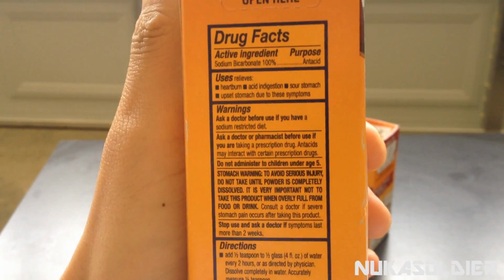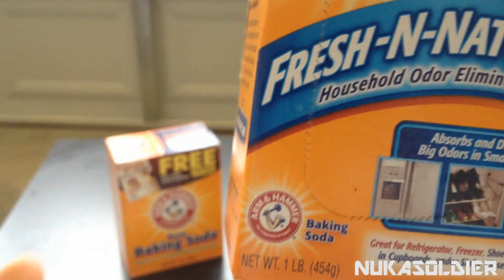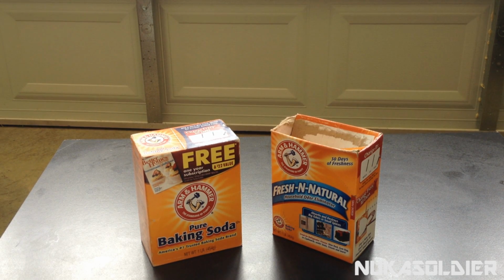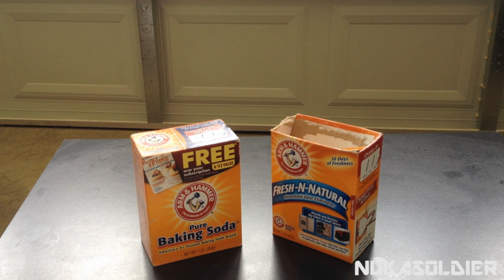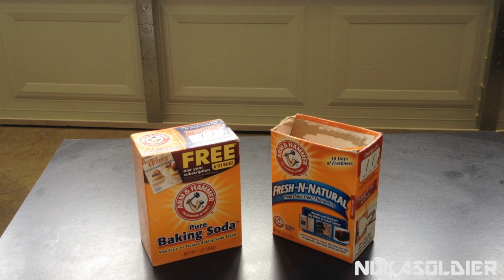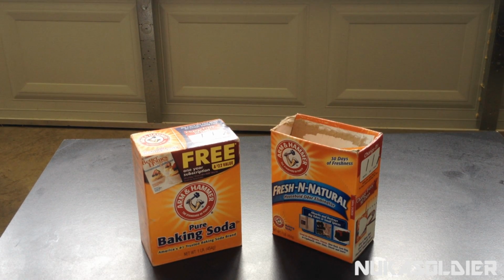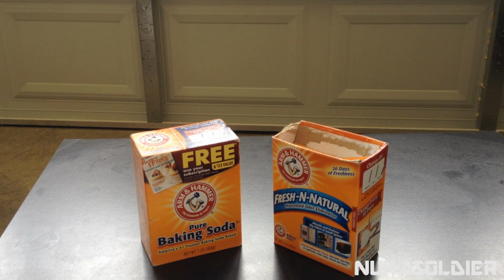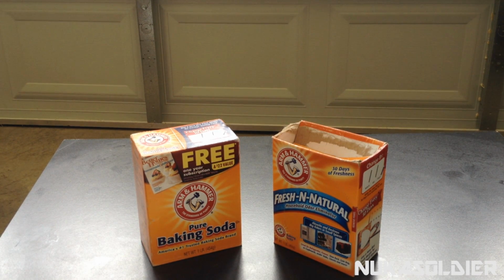Baking Soda Uses SHTF - Every Prepper Needs This!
Baking Soda Uses SHTF - Every Prepper Needs This! - Baking Soda Uses

Baking soda is something that should be on every preppers to hoard list.  In this video I will discuss a "few" baking soda uses and reasons why this multipurpose product is good for you.

Make sure you do your research and find out whats best for you!

Have a better idea? Comment on it.

Be Prepared!